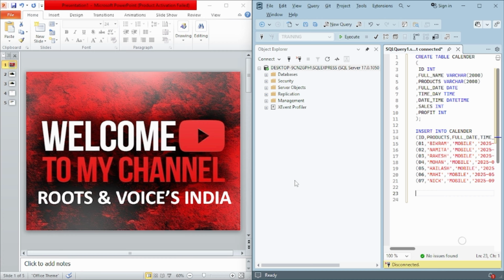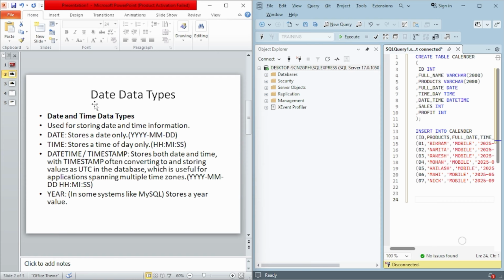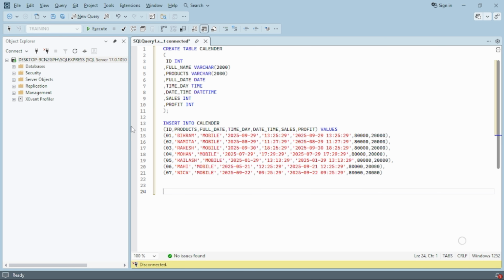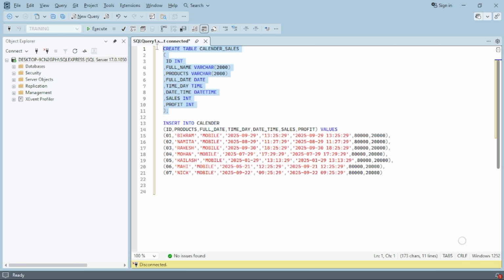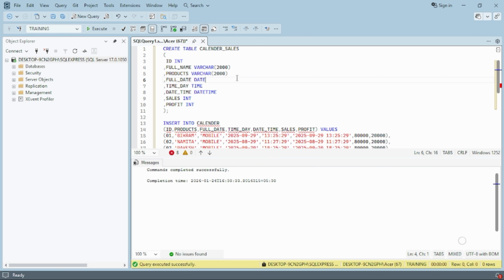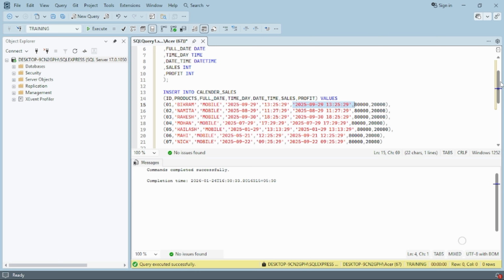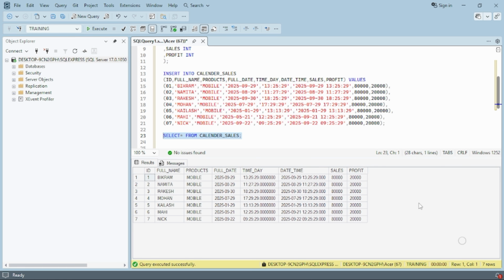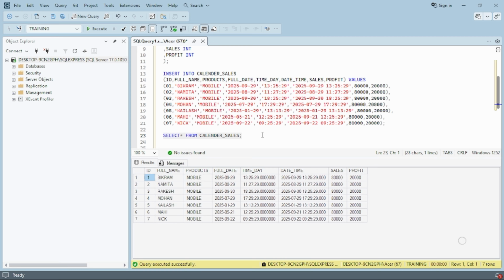SQL Date Data Type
In this video Bikram Patra explains what is Date data type in sql, What all type of Date data types are there, How to use date data type in a table, how to insert date type data into a table.

📍Key Highlights
. What is Date data type
. How to use date data type
. What all date data types are there in sql
. How to insert date type data into sql table